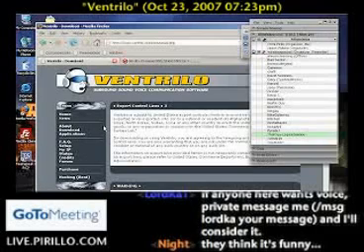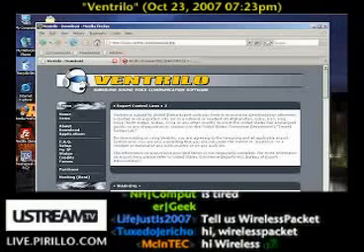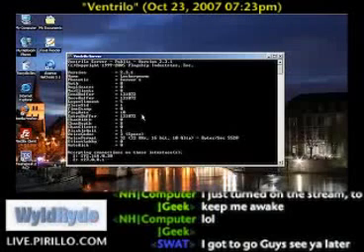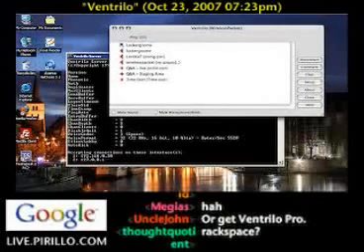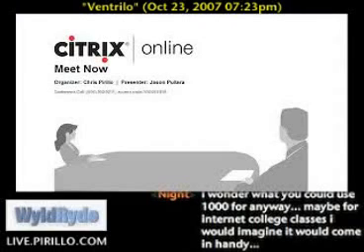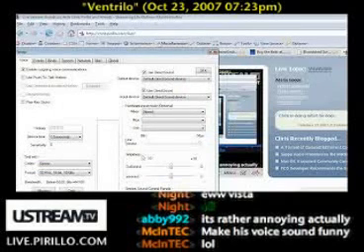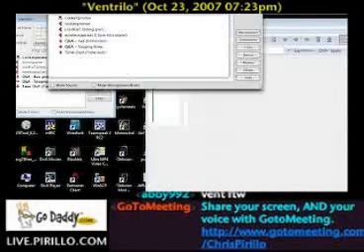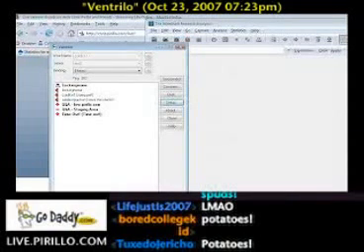What is Ventrilo?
- The community at large is loving the GoToMeeting we have been using. While we were chatting tonight, Wirelesspacket wanted to show us all about a new VoIP client he found, called Ventrilo.